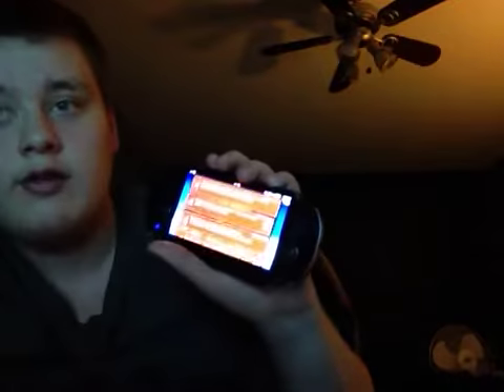Ps vita First Impressions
I love this system already and would suggest it anyone